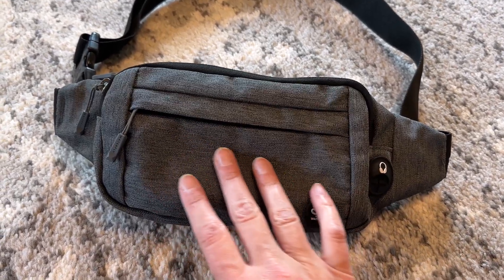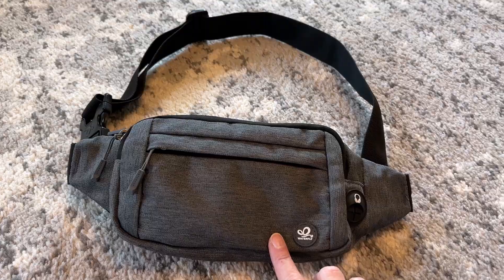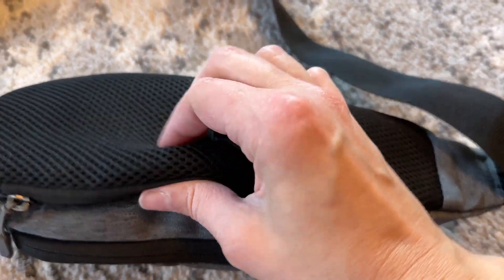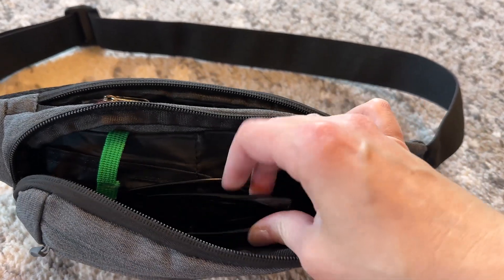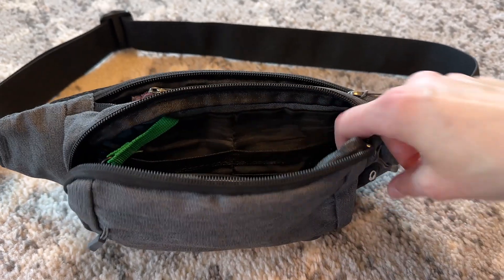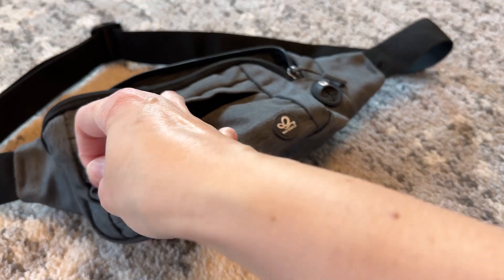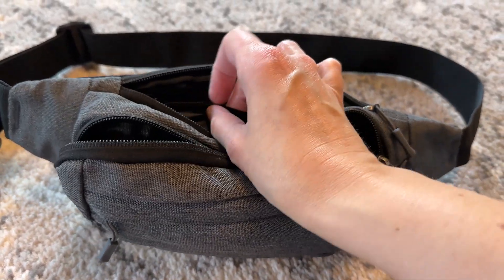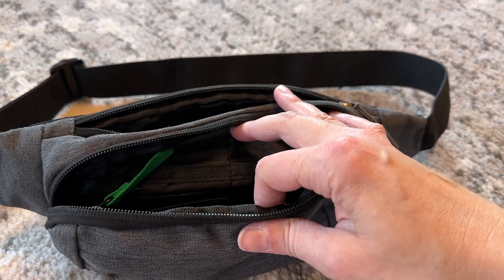WATERFLY Fanny Pack Waist Bag Review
Looking for the perfect bag for your next adventure? Check out this review of the WATERFLY Fanny Pack Waist Bag, perfect for theme parks and outdoor activities!  We found the perfect fanny pack for our vacations.  We often visit theme parks and I love using this bag!  It's also a great bag for traveling in general, because it allows you to keep your valuables close at all times.